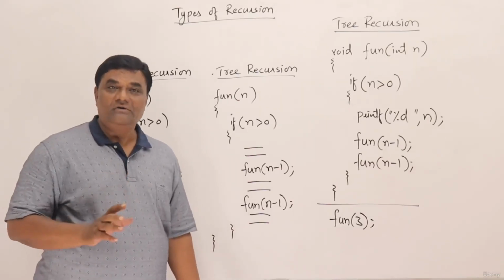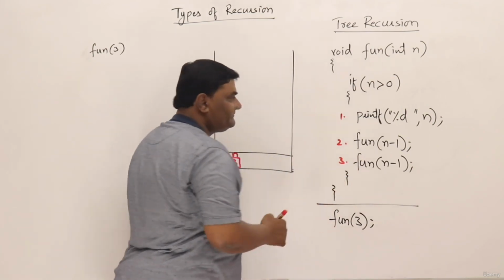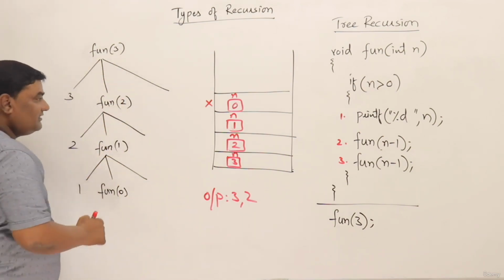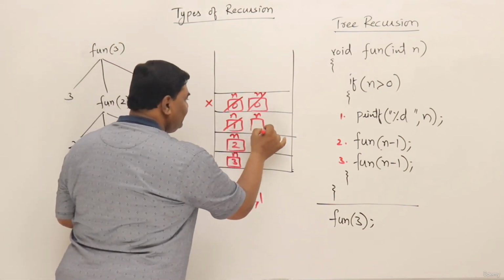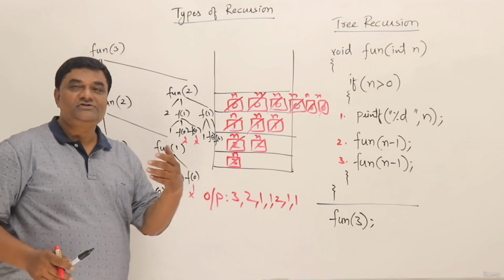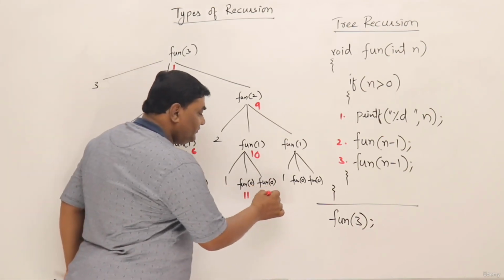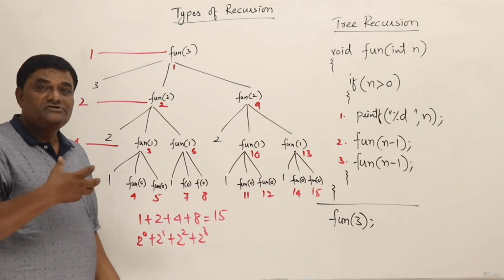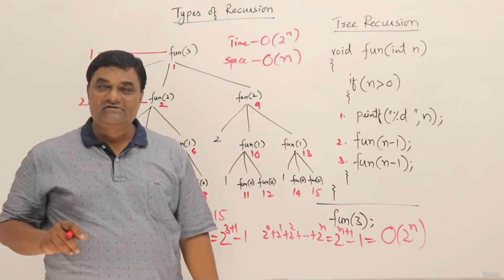010 Tree Recursion